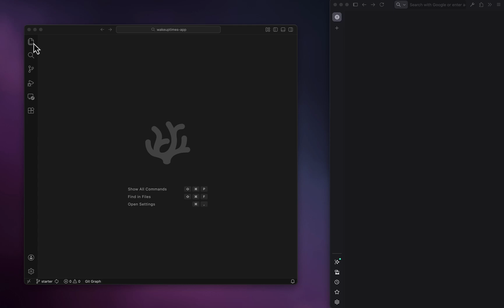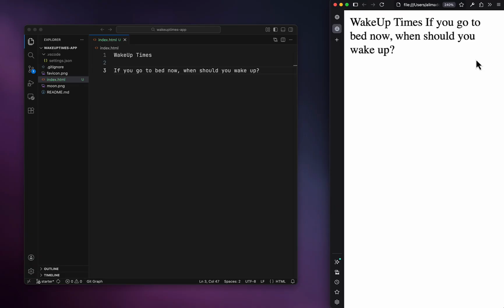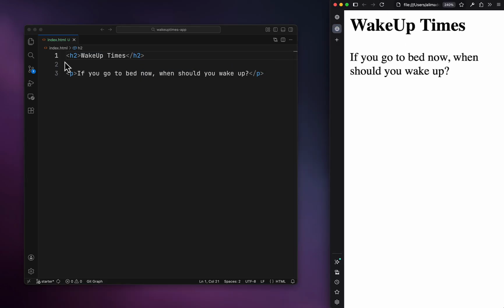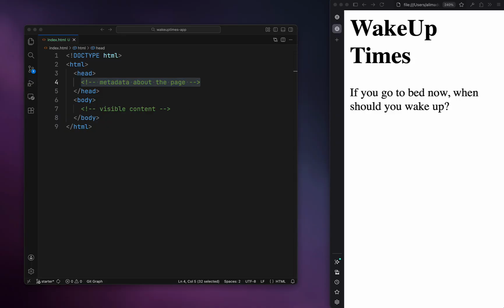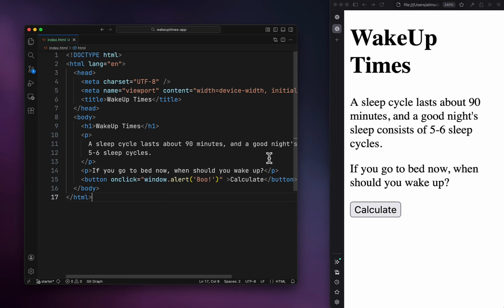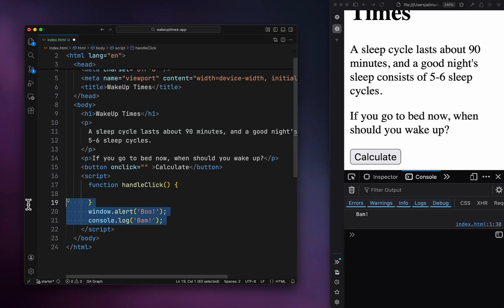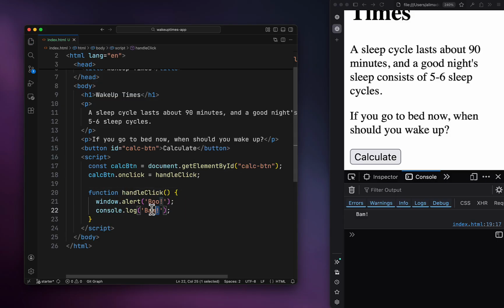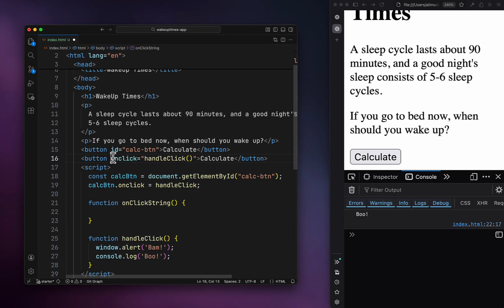Creating the HTML Structure - WakeUp Times App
In this video, we'll build an HTML page from scratch. We'll see how HTML structures content, and then add some JavaScript to make it interactive.

WakeUp Times App